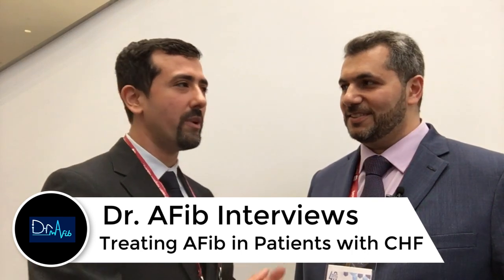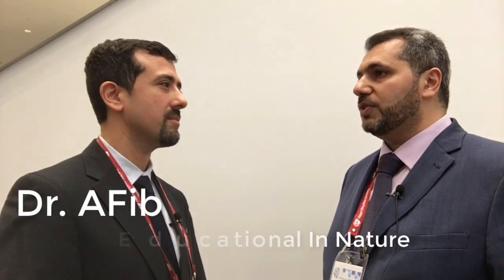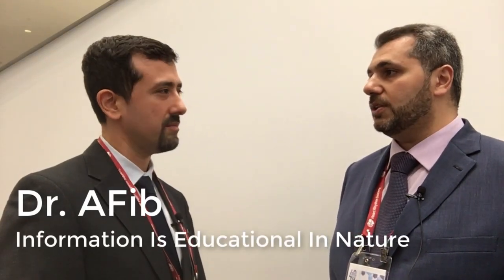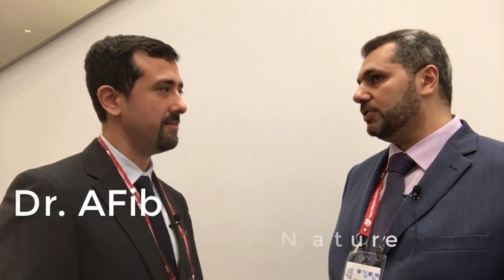Managing Patients with AFib and CHF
In this interview I discuss with Dr. Firas Zahwe the challenges of managing a patient with both atrial fibrillation and congestive heart failure.